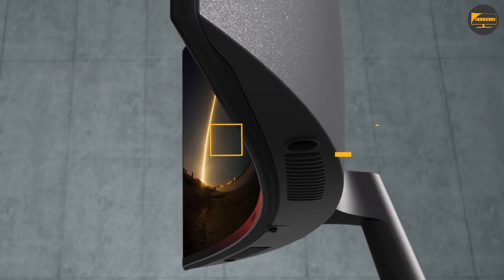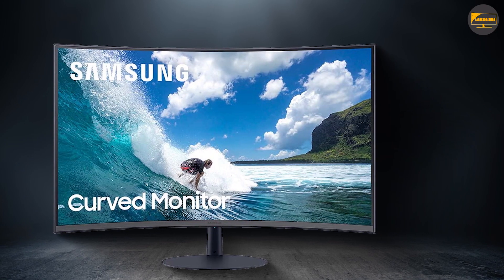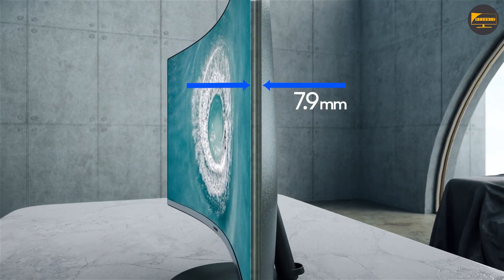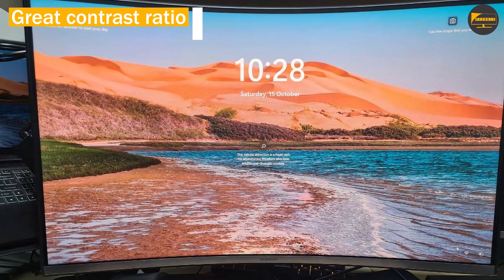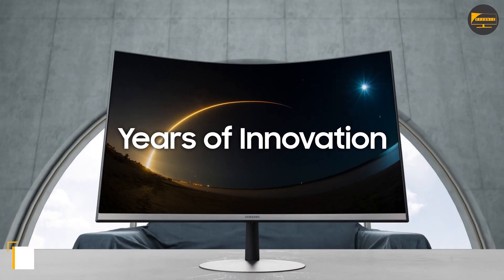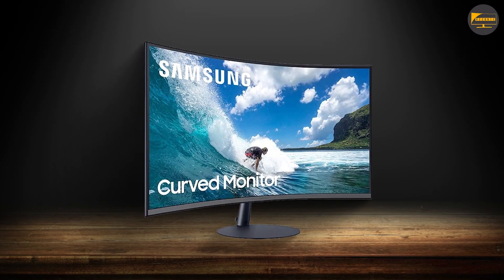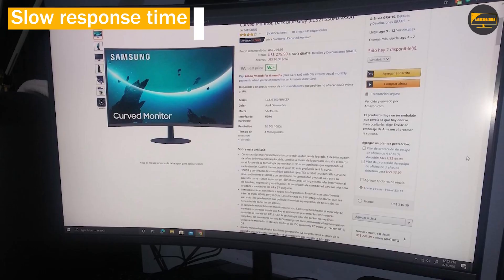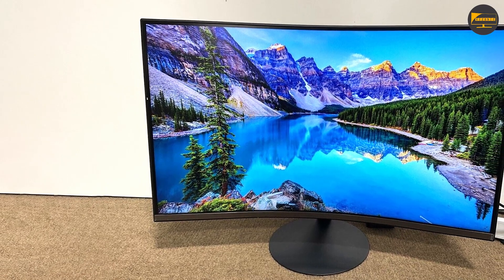Samsung T55 Monitor Review: Curved for Your Convenience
Welcome to our latest tech review video! This time, we dive deep into the features and performance of the Samsung T55 monitor, a leading player in the curved monitor game.

In this video, we'll unbox the Samsung T55, set it up, and take a close look at its design, which combines form and function to deliver a product that is not only beautiful but also highly functional. We'll explore its key features, such as the 1000R curved panel, the eye-saver mode, and AMD FreeSync technology, to understand how it all adds up to the ultimate viewing experience.

We also run the T55 through its paces with a detailed performance test involving productivity tasks, graphic design, and gaming. Watch to find out how this monitor stacks up in real-world usage.

Finally, we discuss the pros and cons of the Samsung T55, to help you make an informed decision about whether this monitor is right for you.

Make sure you stick around till the end for our final verdict!

This commission comes at no additional cost to you. Please understand that I have experience with all of these companies, and I recommend them because they are helpful and useful, not because of the small commissions I make if you decide to buy something.